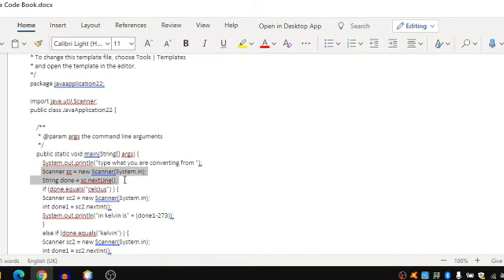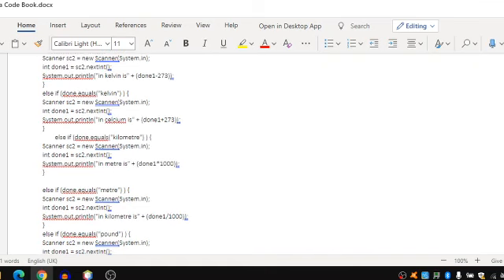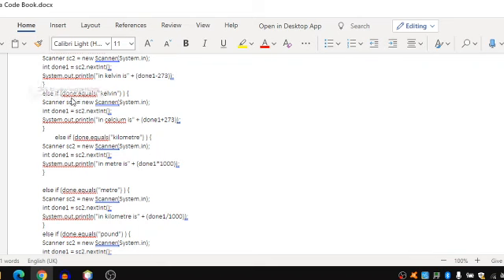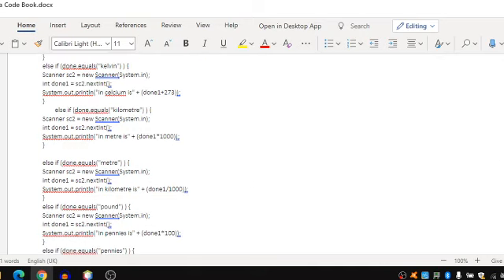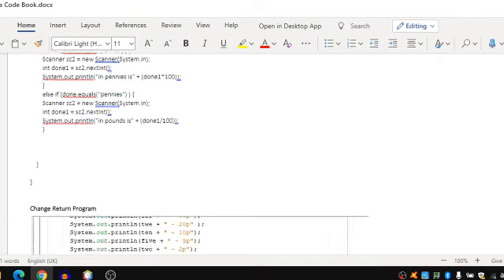Java Unit Converter for beginners! Learn Java!